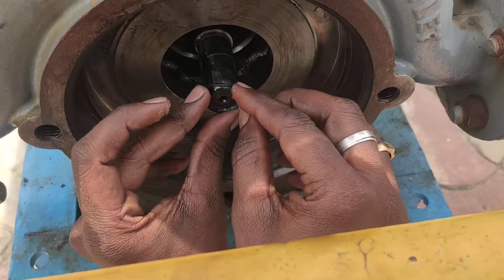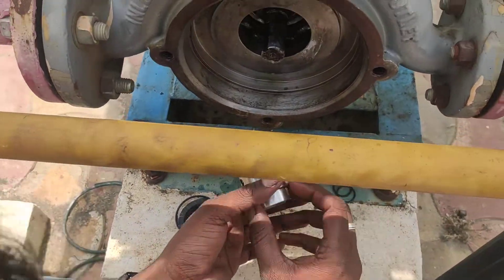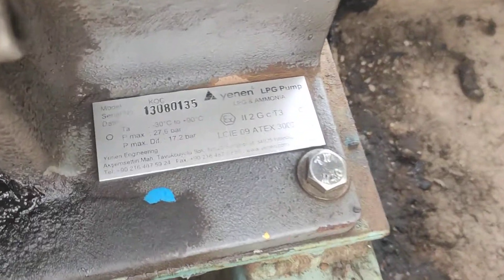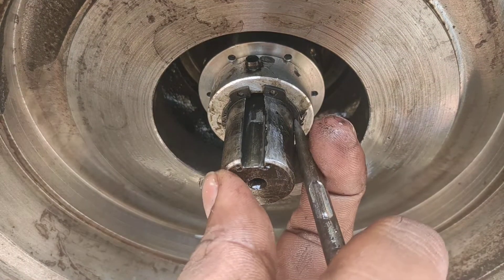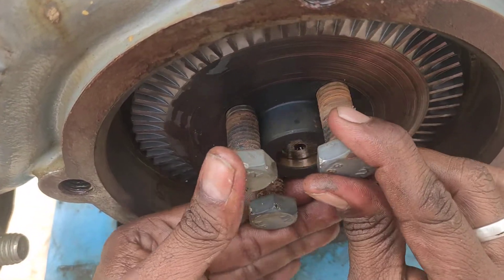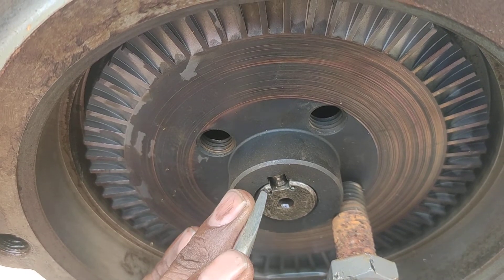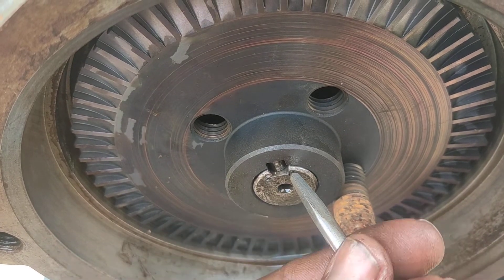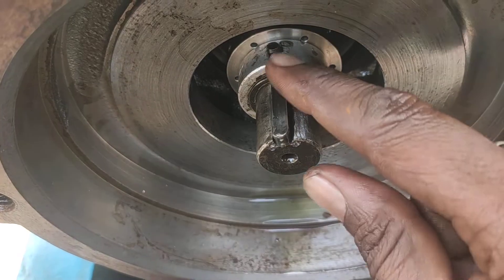LPG Dispensing Pump YENE Make ( Top mounted single stage turbine Pump Mechanical seal replacement.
LPG Dispensing Pump YENE Make ( Top mounted single stage  turbine Pump Mechanical seal replacement to resolve leakage issue , The pump can be used for LPG or Ammonia dispensing from the storage bullet / Tank / vassal . this video made by AEGIS Autogas Maintenance team. to help Maintenance engineers for LPG Pumps REPAIR AND SERVICE like mechanical seal replacement.

NOTE: Pressurize the pump case with vapor first. After the pump has been pressurized with vapor, then allow liquid to slowly
enter the pump.